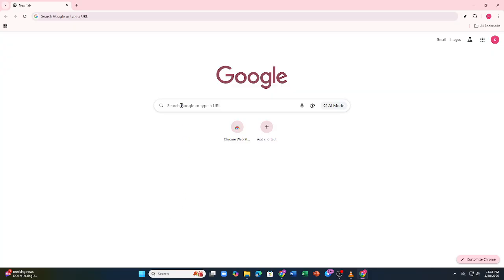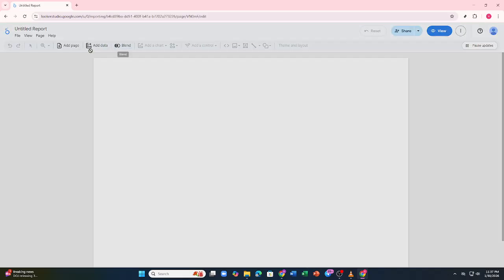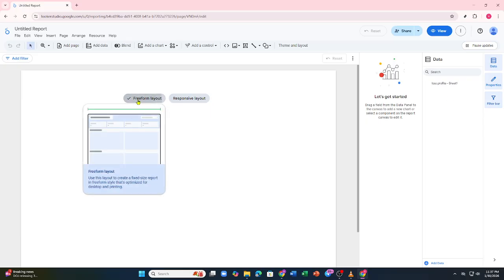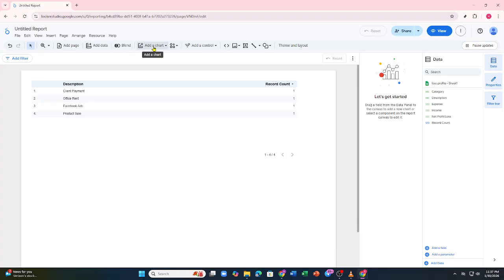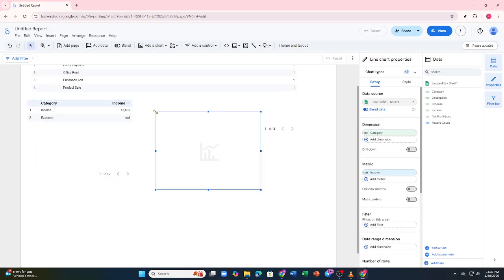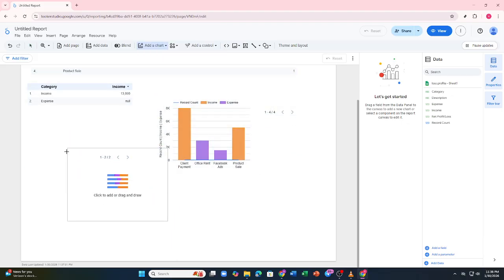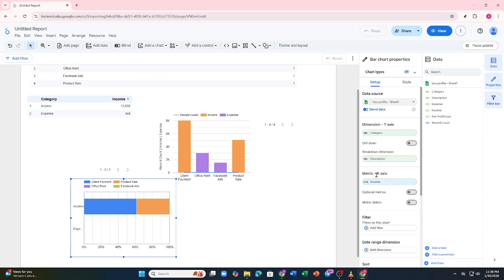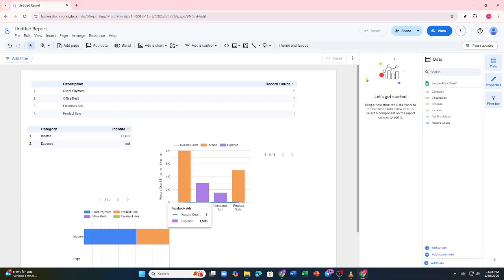How to build profit and loss dashboards in Looker Studio Full Guide 2026 Step by Step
Learn how to build profit and loss dashboards in Looker Studio with this complete 2026 step-by-step guide. This tutorial covers connecting financial data sources, structuring revenue and expense metrics, calculating profit, gross margin, and net margin, creating P&L tables and charts, applying filters, and designing finance-ready dashboards. Ideal for founders, finance teams, analysts, and agencies who want clear financial visibility and data-driven decision-making. Follow this guide to create accurate and professional P&L dashboards in Looker Studio.